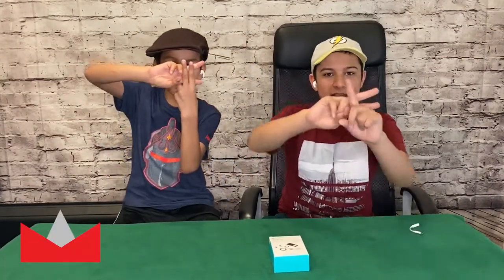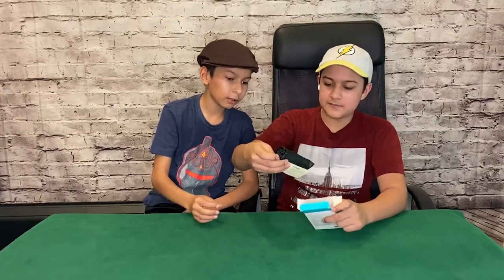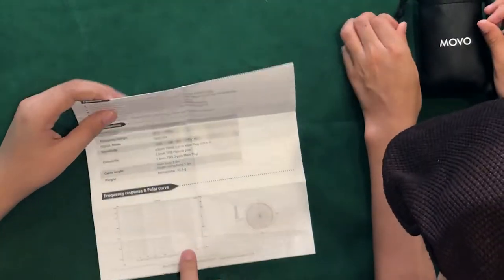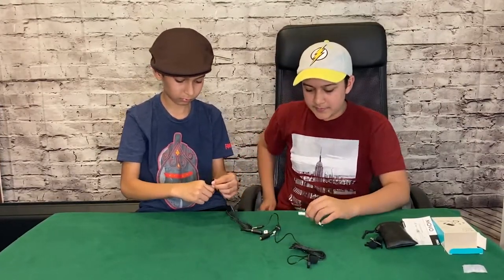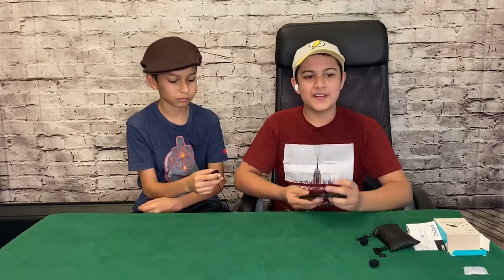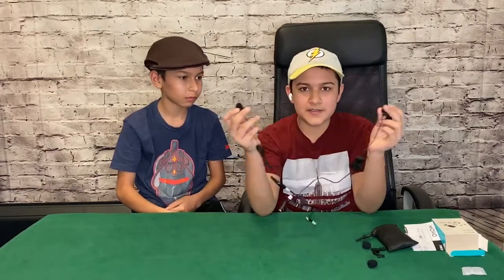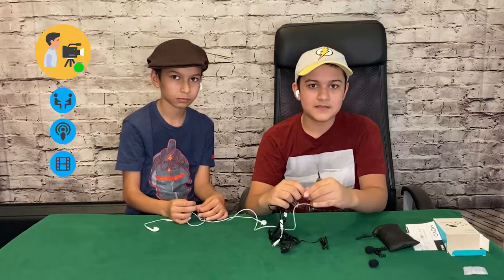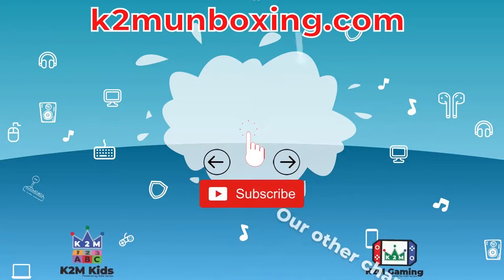MOVO PM20-S Mic Unboxing (#68) | K2M Unboxing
Aniq and Ali unbox the MOVO PM20-S Mic. This mic is great for interviews and recording things directly from your phone.